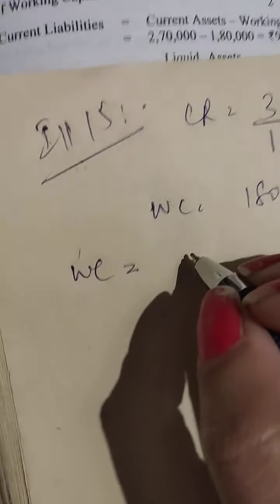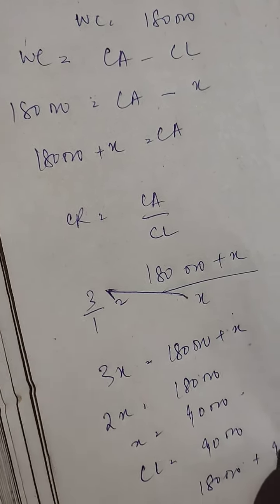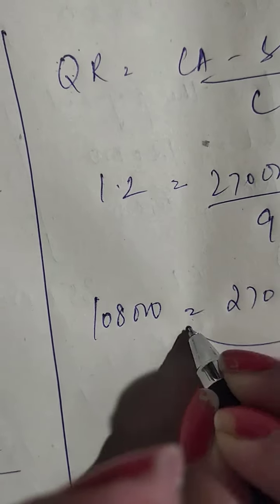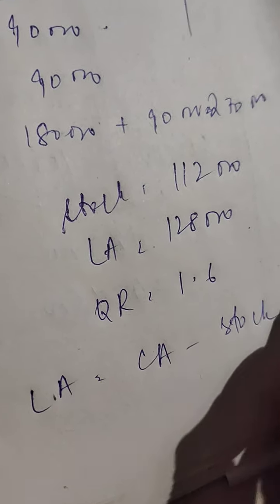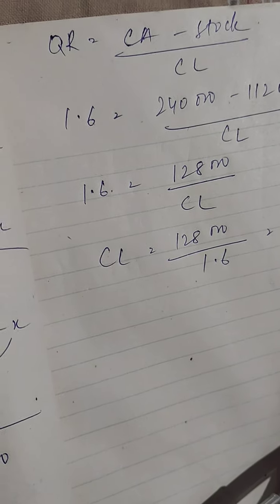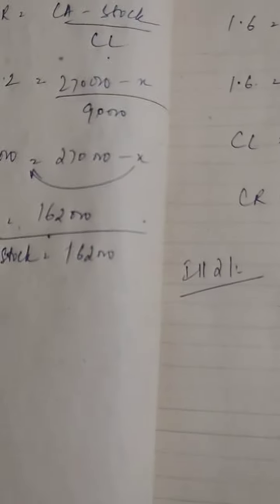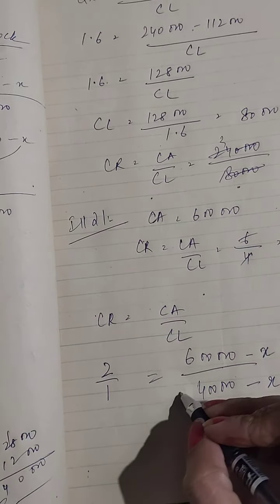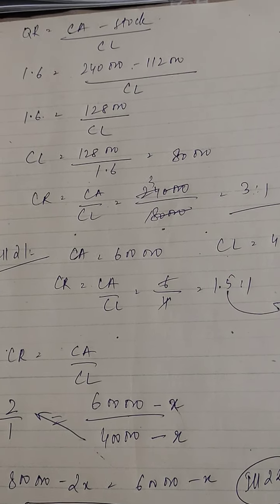Class XII. Ratio Analysis. Part 3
Current Ratio and Quick Ratio continued